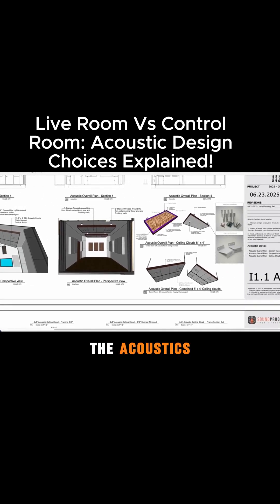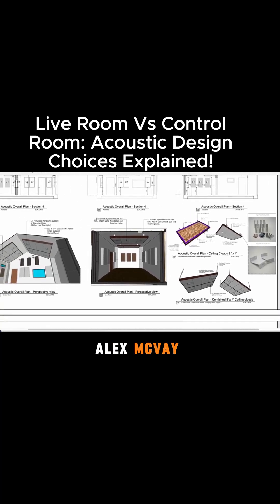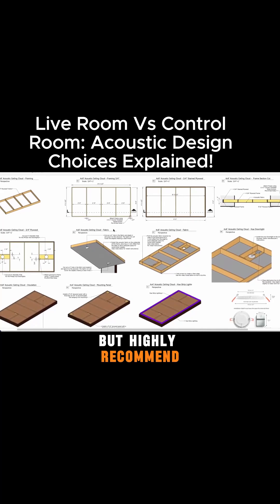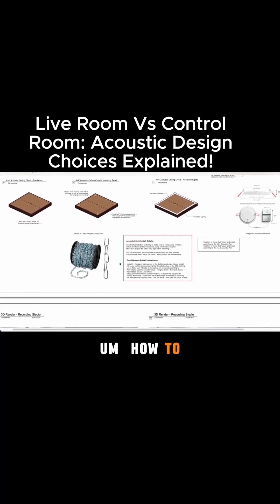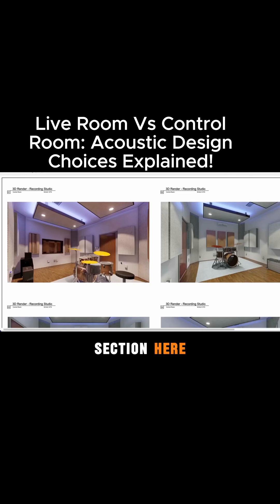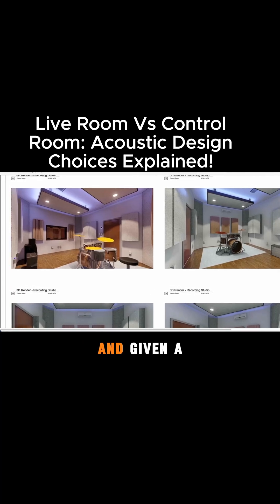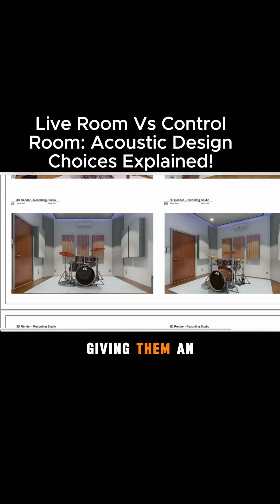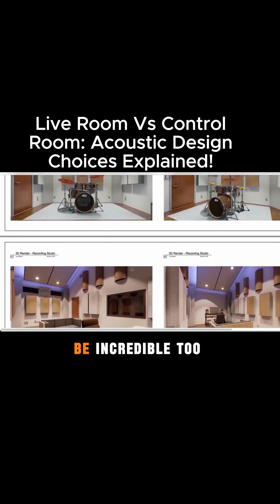Live Room Vs Control Room: Acoustic Design Choices Explained!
Ever wondered why control rooms are often bigger than live rooms? This video explains acoustic design choices that impact your studio’s sound and vibe. Perfect for anyone building or upgrading a home studio! Don’t forget to share these expert insights!